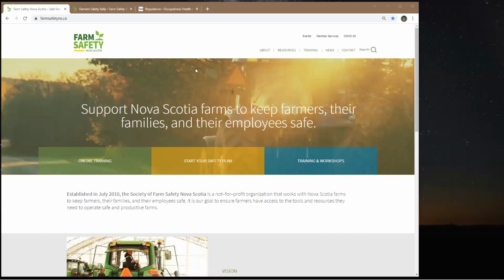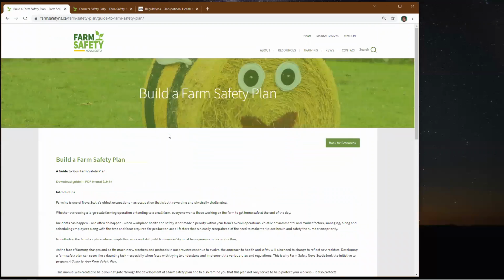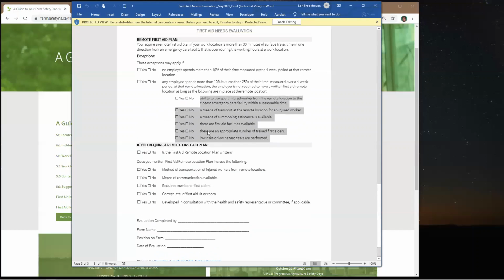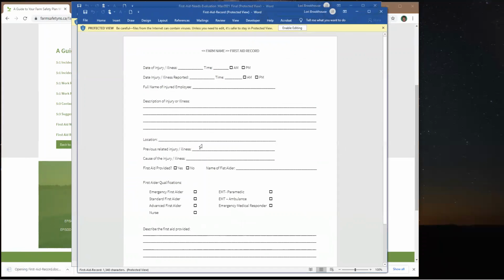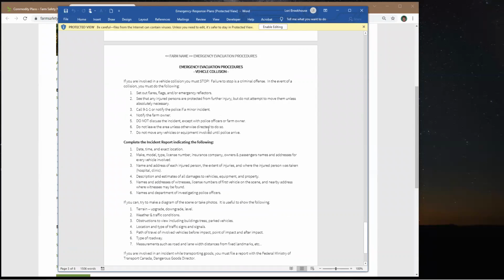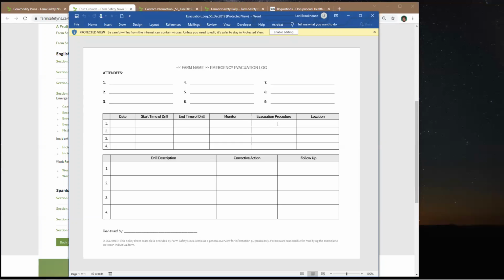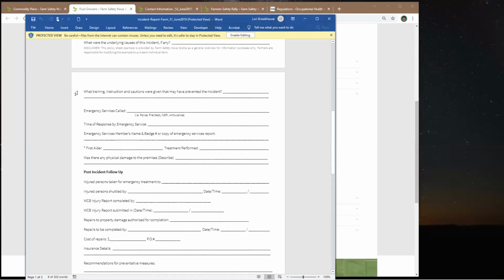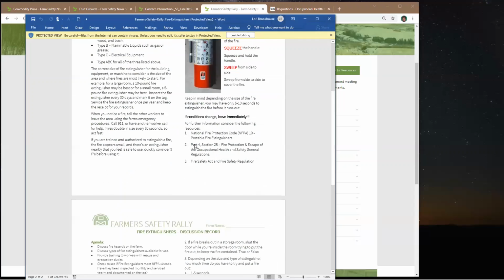Farmers' Safety Corner - Preparing for an Emergency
Join the Farm Safety Advisor in talking about how to prepare for an emergency on the farm. We will explore the need for trained first aiders, how many trained first aiders are required on farm. Fire extinguishers, and where to place them, creating maps of the farm to identify fire hazards and where emergency equipment is located and much more.